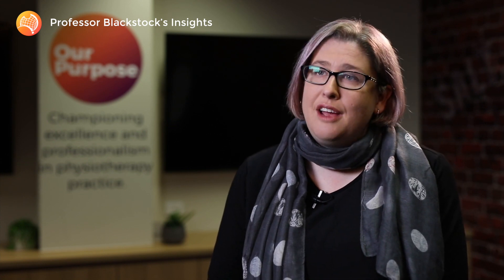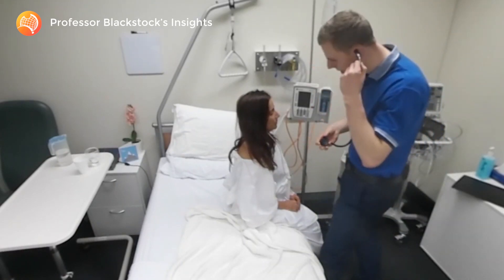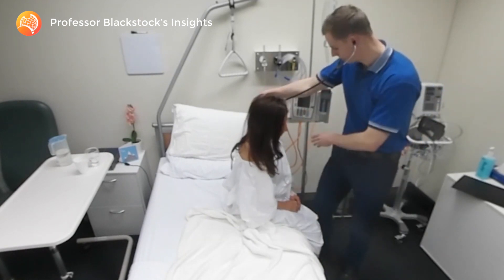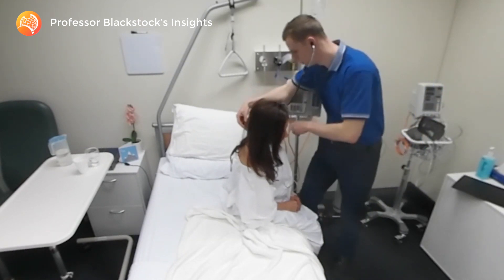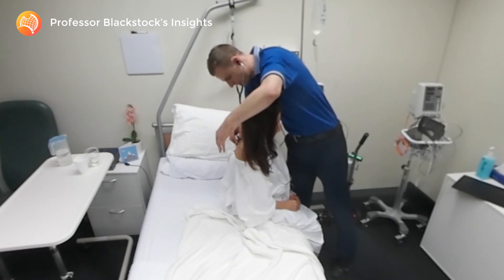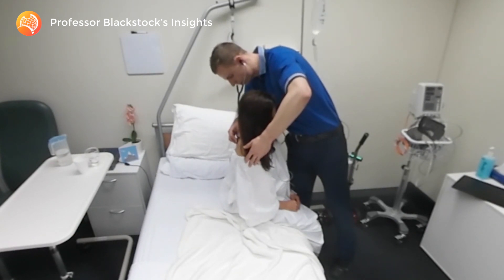The Council's Simulation Series - Professor Felicity Blackstock's Insights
In July 2017, the Australian Physiotherapy Council partnered with Western Sydney University to embark on a world-leading, research trial to determine whether Simulation is as reliable as our final, single-event comprehensive practical assessments currently conducted with patients in hospitals and clinics around Australia.

We are now delighted to share the experiences of those who have been at the coalface of this trial.